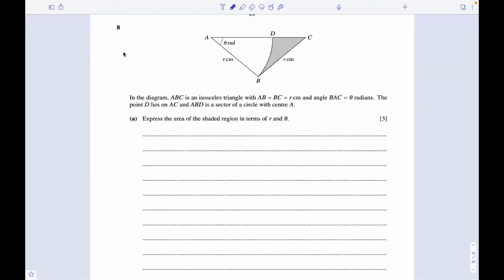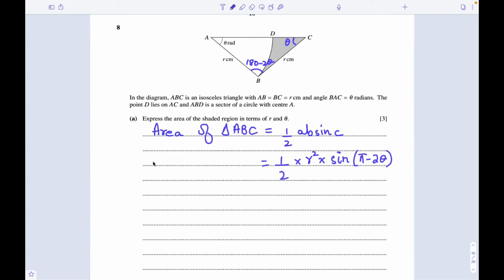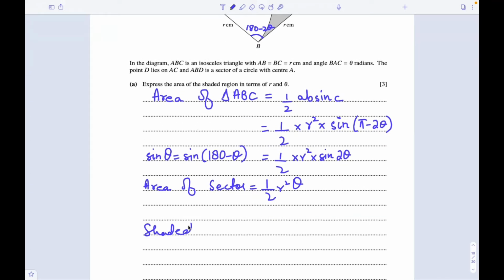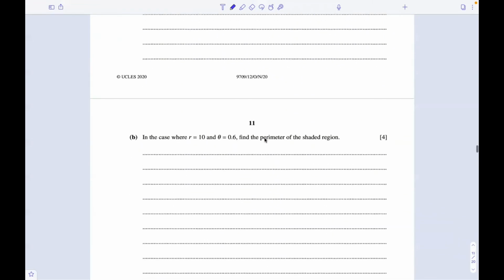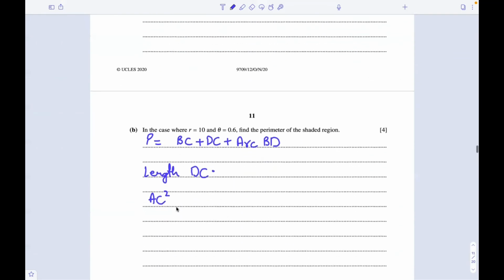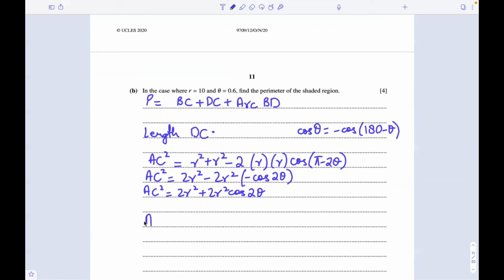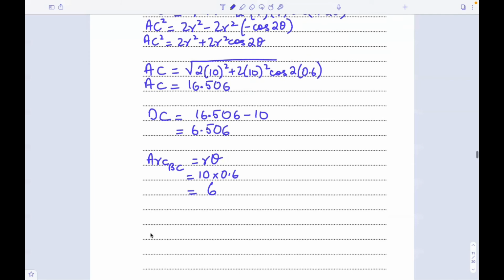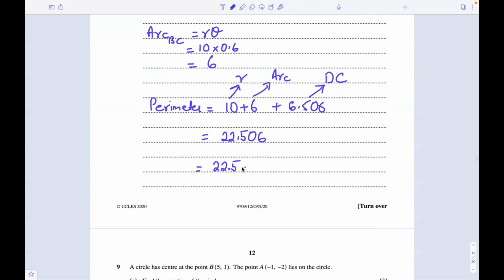As Level Math| Oct/Nov|9709|2020| P12| Q8| Solved Past Papers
Q8 of As level Mathematics (9709) of October/November 2020| P12

Subtopics:  Circular Measure

Instagram.   : sjacademypk